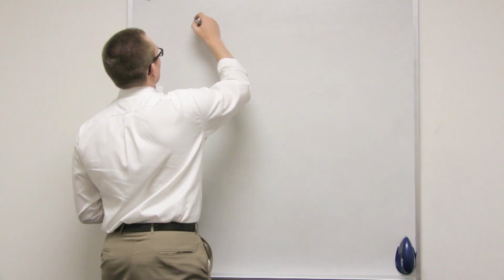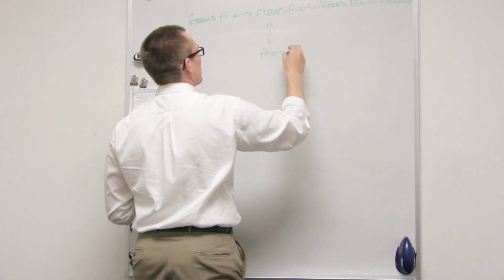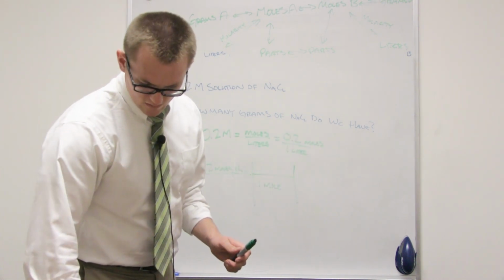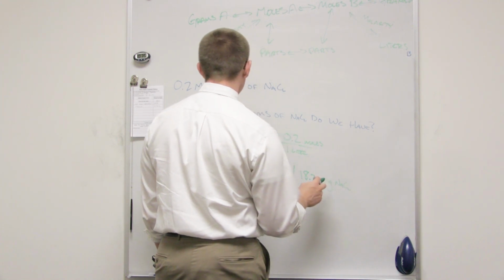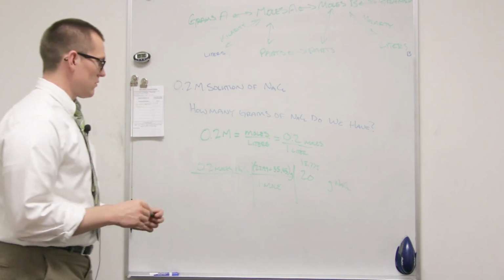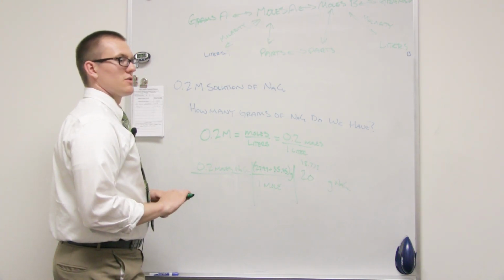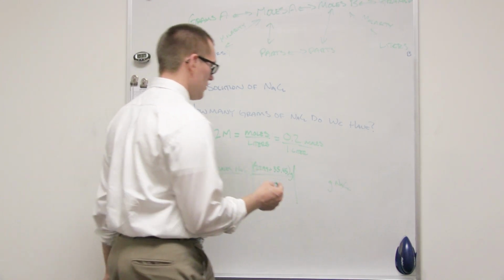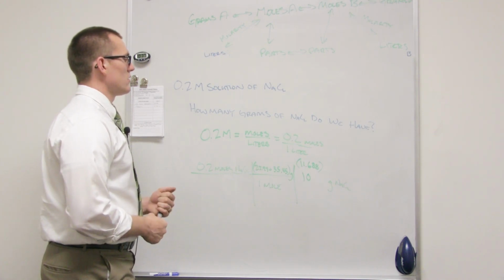Molarity Problem 1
This video discusses how to use molarity as a conversion factor